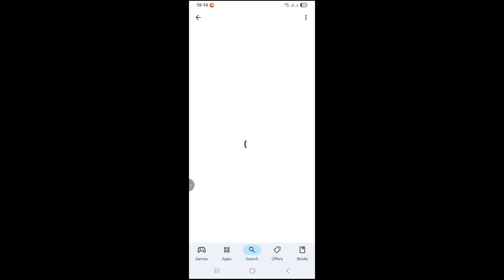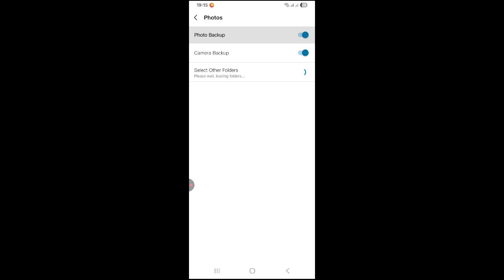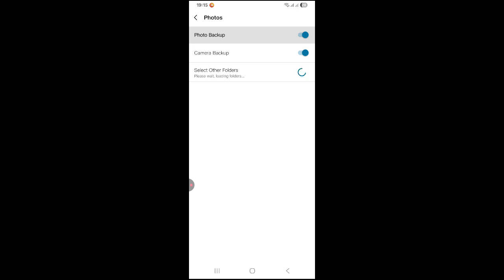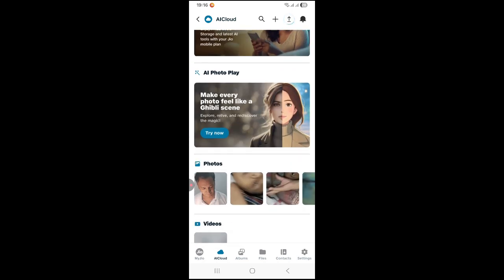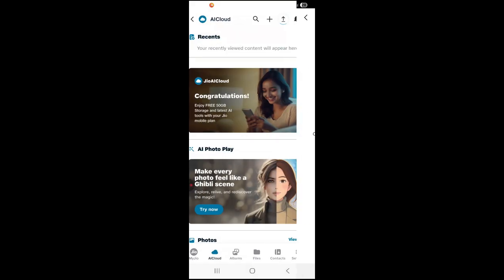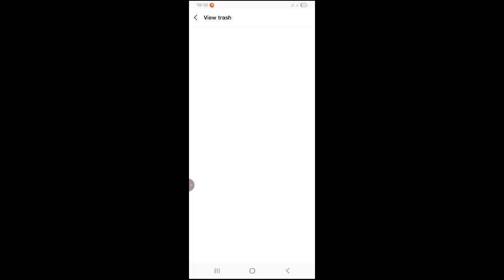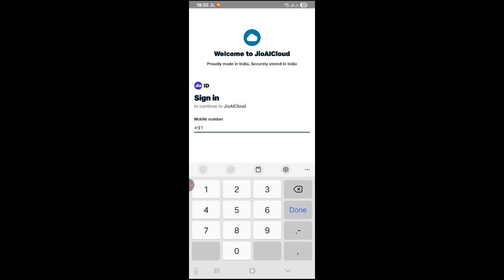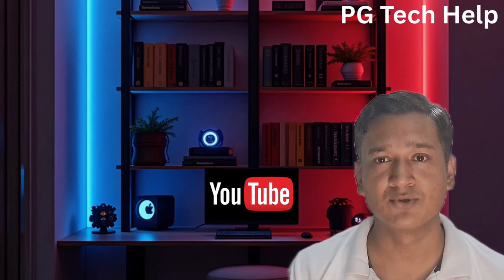How To Get Jio AI Cloud 50GB Storage Free for Jio Users?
If you are a Jio user, you can get 50GB free cloud space. For this, you need to install My Jio app in your phone. Also, install Jio AI Cloud app in your smartphone and get the benefits of saving your cloud data.

50 gb jio free upload, jio users, jio cloud ai, jio ai cloud,